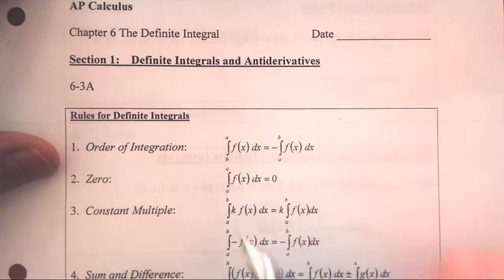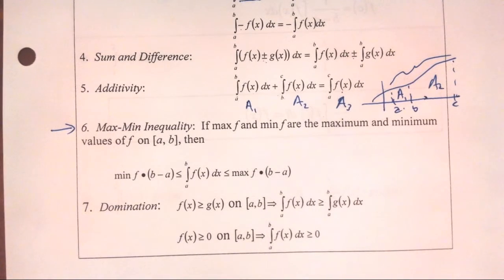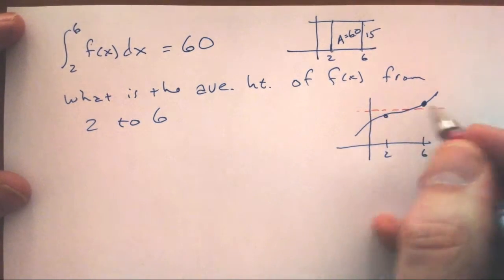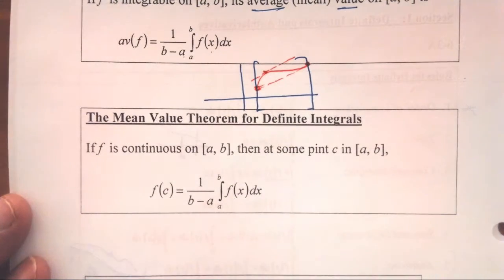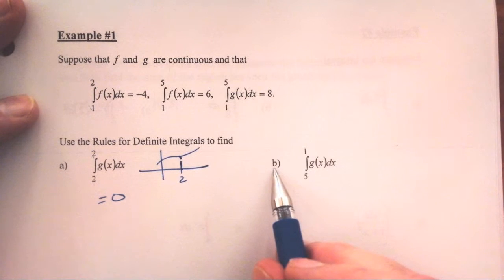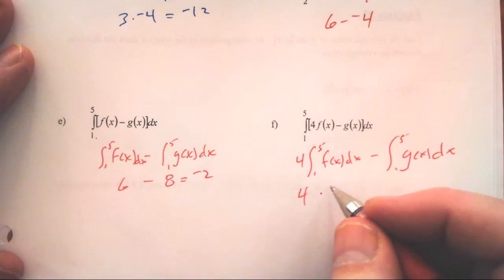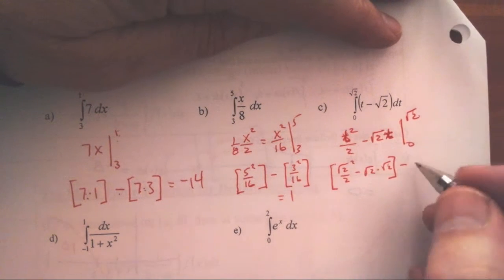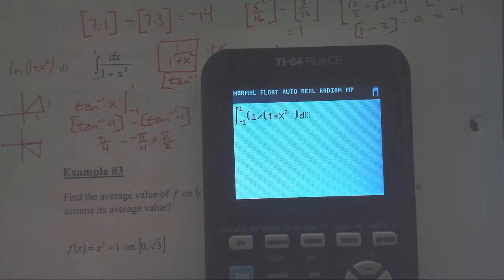AP Calculus Lesson 6.3 Part 1